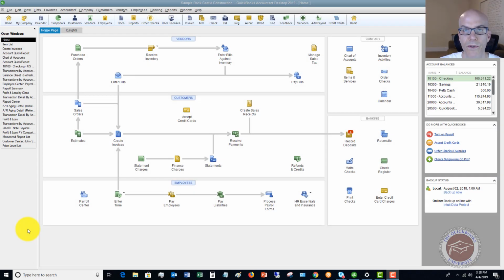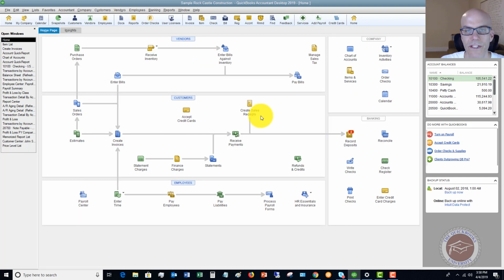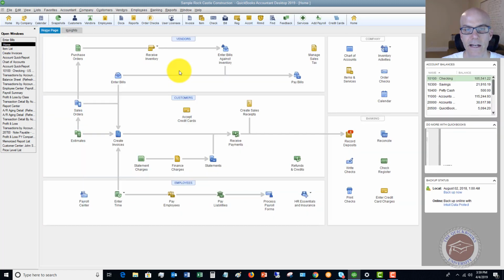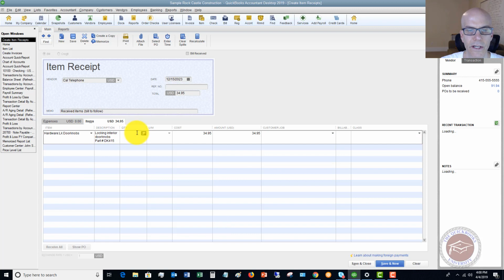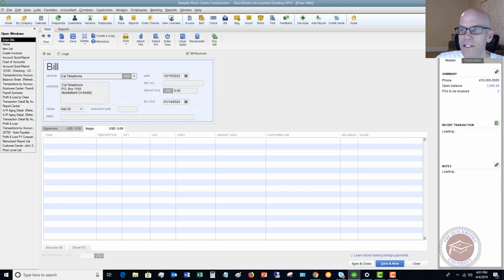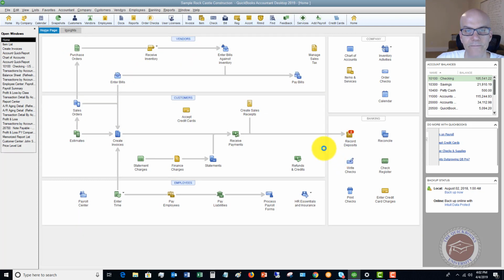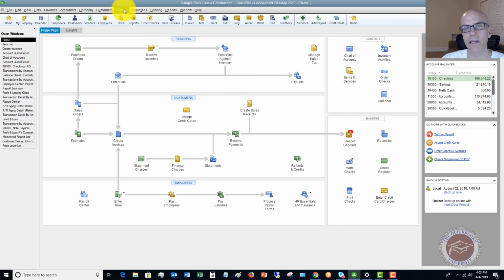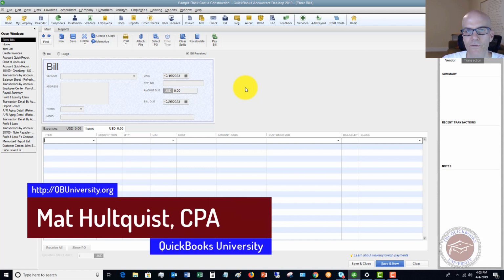Quickbooks 2019 Tutorial for Beginners - How to Enter a Bill for Inventory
- In this Quickbooks 2019 tutorial for beginners I walk through how to enter a bill for inventory.

It's important to follow this process depending on if you receive the inventory without a bill (Item Receipt) or with a bill.  Receiving inventory with a bill is relatively straightforward, but when you receive inventory without a bill it can get a bit tricky.  This video walks you through the right steps.

Discover the 3 most common mistakes Quickbooks Desktop users make and how to avoid them in my 3 free videos